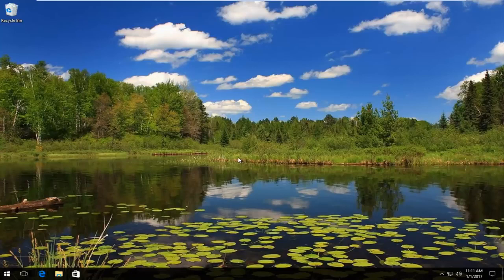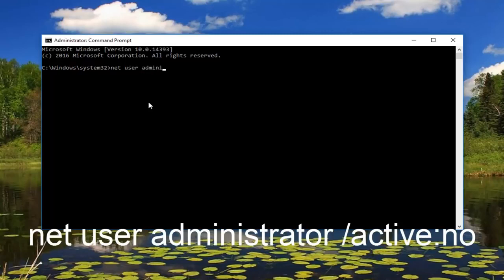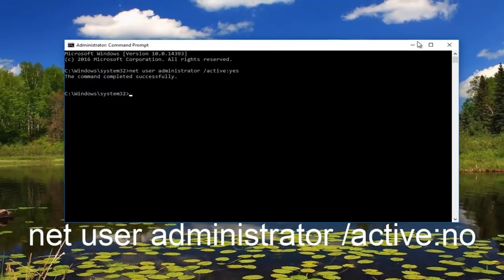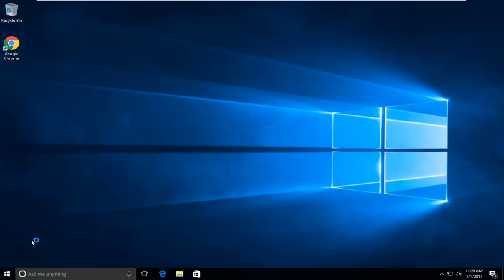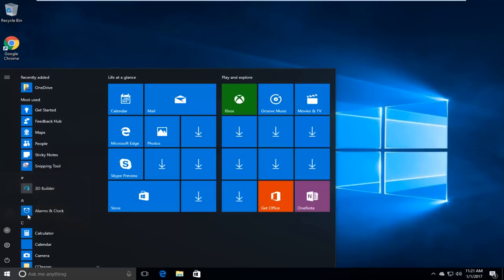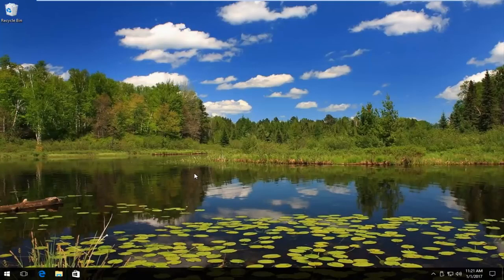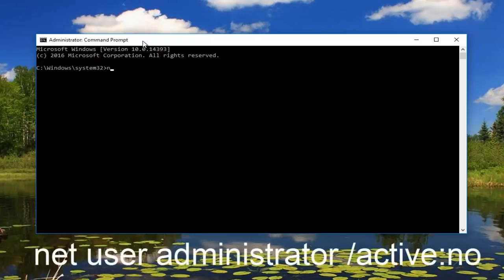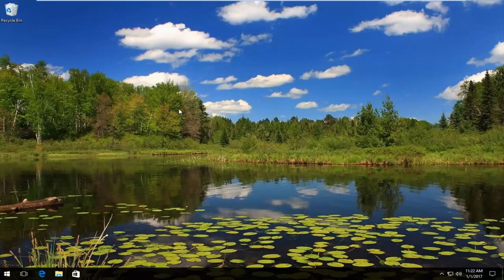How to Fix this App has Been Blocked for Your Protection Error in Windows 11/10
While installing an app, you might come across an annoying error that states, This app has been blocked for your protection. An administrator has blocked you from running this app.

Issues addressed in this tutorial:
app has been blocked for your protection windows 10
app has been blocked for your protection mmc.exe
app has been blocked for your protection windows 11
this app has been blocked for your protection mmc.exe windows 10
this app has been blocked for your protection setup.exe
this app has been blocked for your protection AutoCAD
this app has been blocked for your protection windows 11
services app has been blocked for your protection
user account control this app has been blocked for your protection
device manager this app has been blocked for your protection
fix this app has been blocked for your protection error in windows 10
how to fix this app has been blocked for your protection error in windows 11
how to fix this app has been blocked for your protection error

Yes, it is a good thing that Windows 10 has security features like Defender SmartScreen built in, but sometimes they get in the way. You really want to install this app — you know there's nothing wrong with it — but you're locked out.

Windows Defender SmartScreen acts as a sort of guard dog while you use Windows 10. It will block you from opening some apps if they come from an unknown place or are created by an unknown publisher. While these steps will get you around the Windows 10 block, you should use them with care. Some apps really are harmful and really will get you in a mess. Only go around the Windows 10 app block if you know for sure that the file is safe.